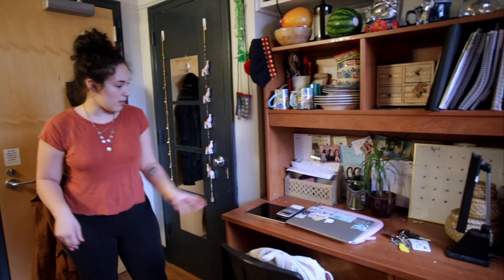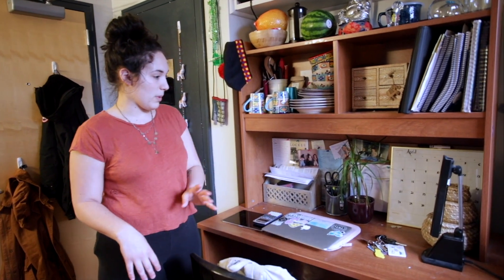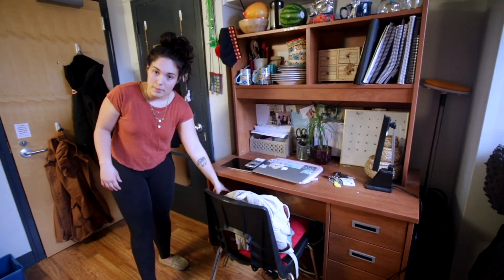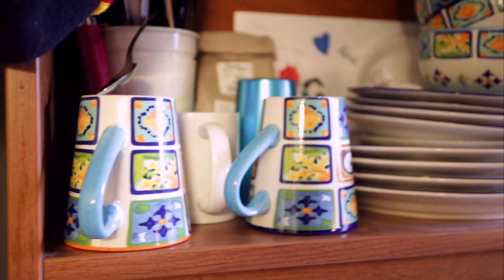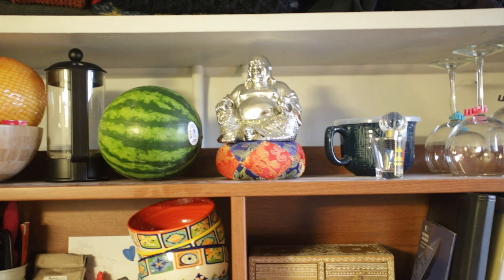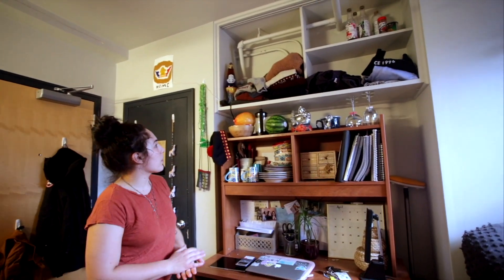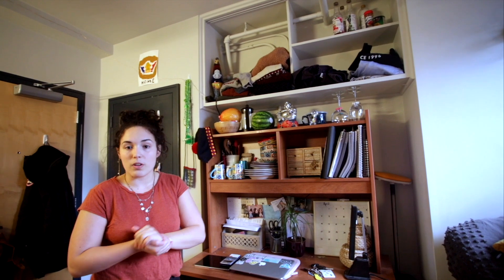A Look Inside Waldron Tower Extension (Single)